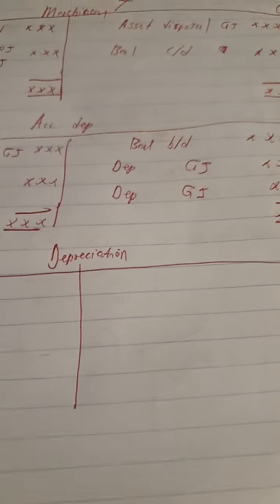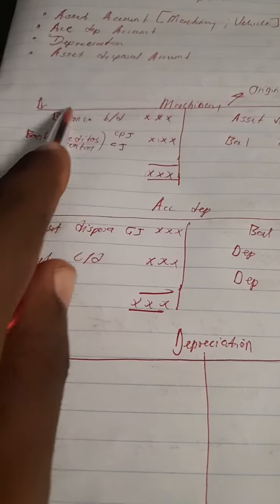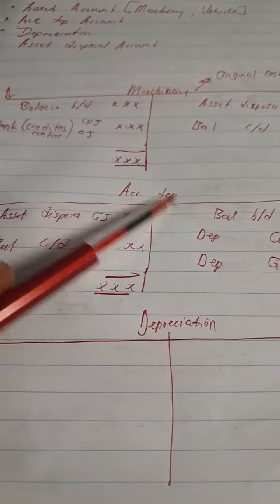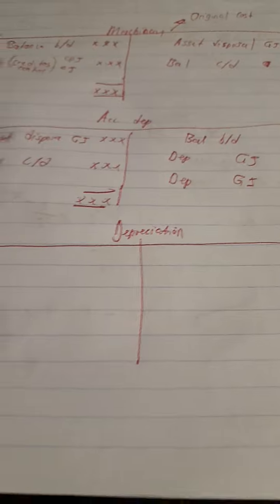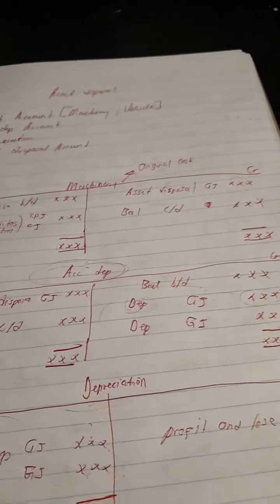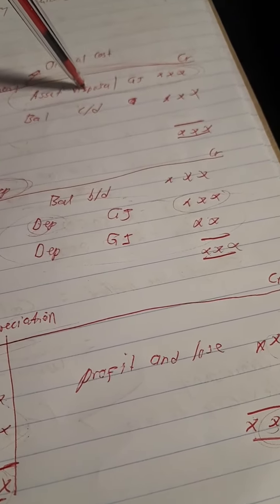25 May 2023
Financial Acc 1A
Asset Disposal(Formats)